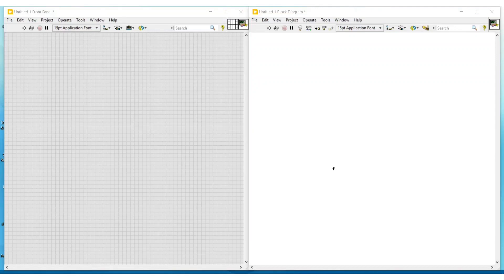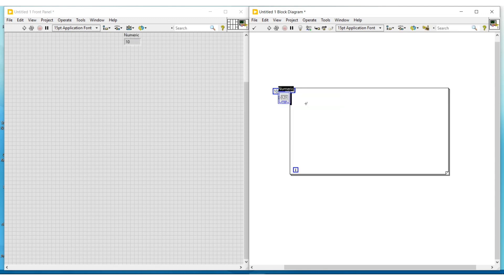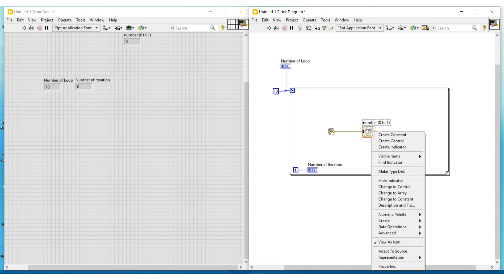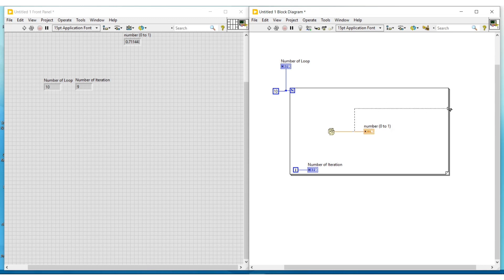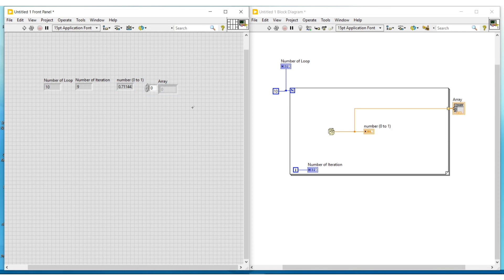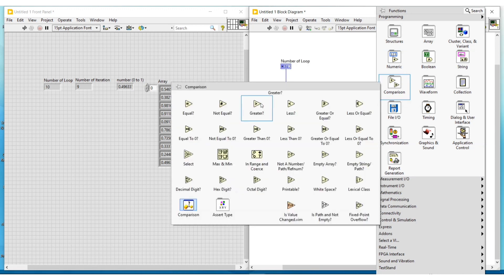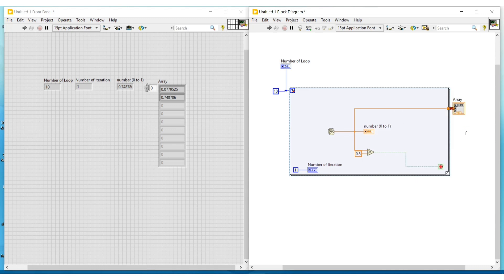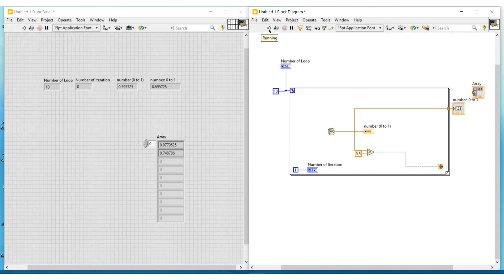LabVIEW in English_For loop, Conditional For Loop & Auto indexing